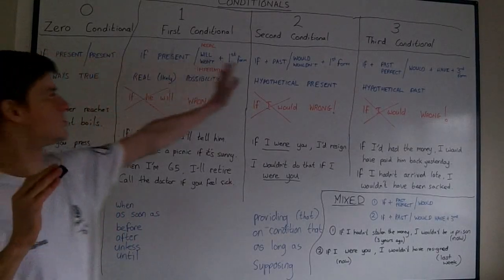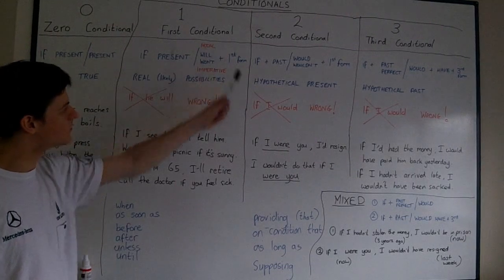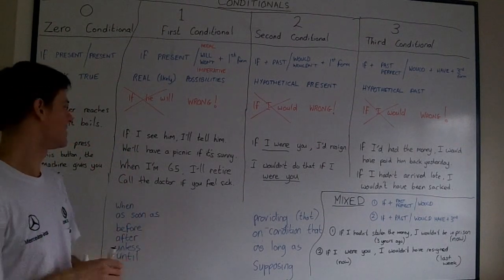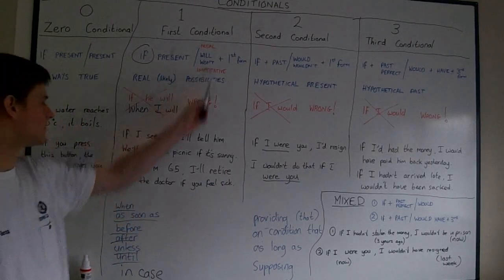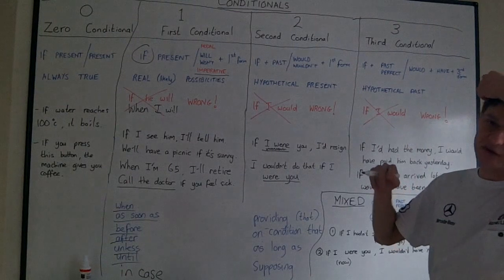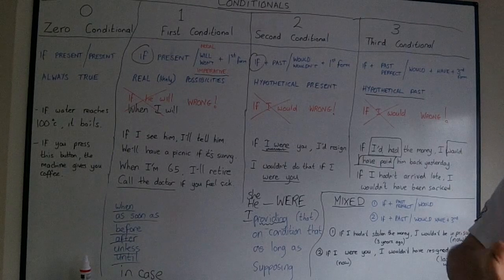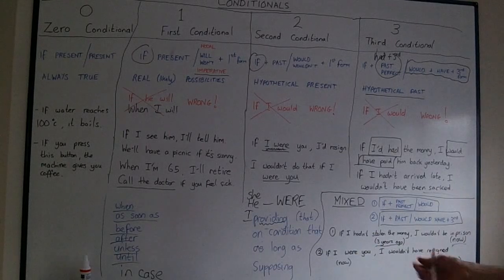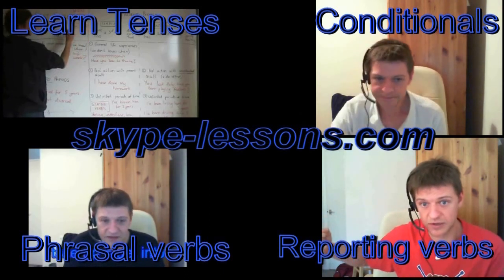All four conditionals and mixed forms - Lesson 8